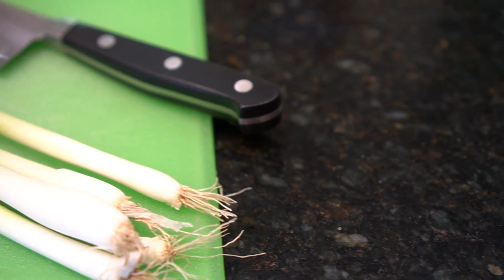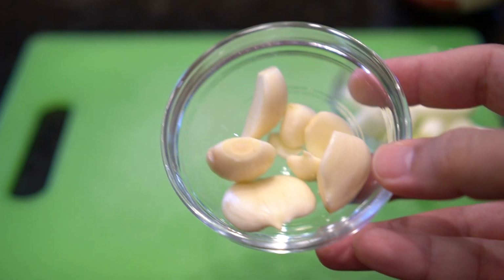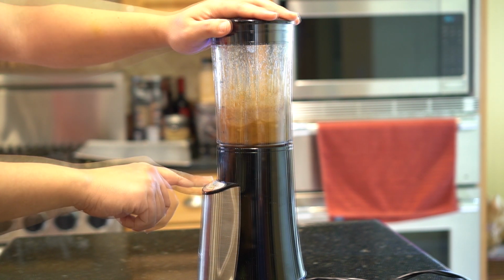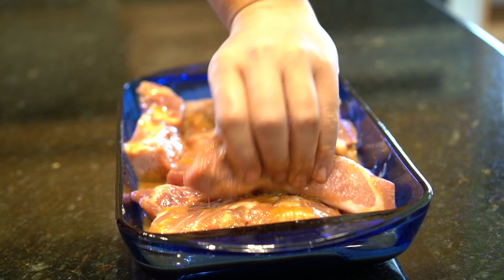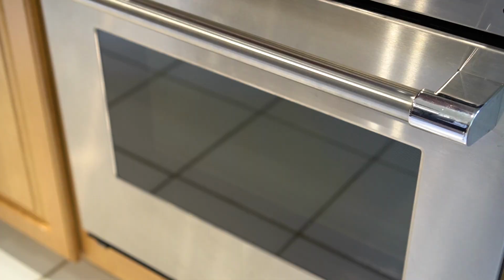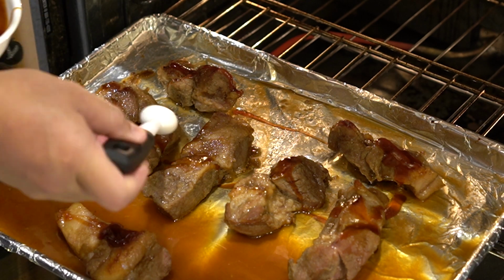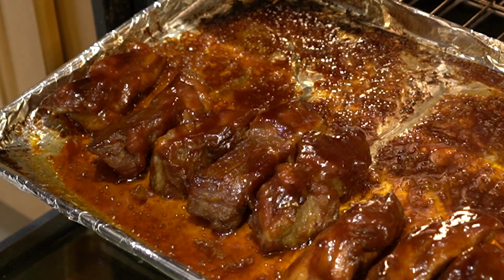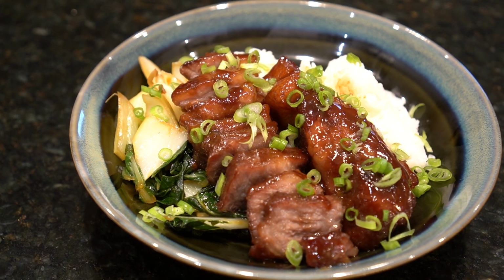How to make Char Siu Pork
Its been a few weeks, but Fowler's Free Time is back In the Kitchen! Today we'll be making Chinese Char Siu Pork. Inspired by my mother's cooking, this recipe works for all types of pork ribs and is as crowd pleaser!
Here's the brand of Char Siu Sauce I used:
You can find it on Amazon or sometimes in your local supermarket.

Basic Recipe:
2-3 lbs of Pork ribs
3-4 Scallions
1 head of Garlic
1 tablespoon 5-spice powder
1/4 cup Mirin
Char Siu Sauce (1/4 cup in marinade, another 1/4 cup or more for glazing)
Honey
Salt

Marinate pork for 6+ hours in mixture of scallion, garlic, 5spice, mirin, salt, and char siu. Cover with foil and bake for 90 minutes at 350 degrees. Remove foil and glaze with honey and char siu sauce over next 20-30 minutes. Enjoy!